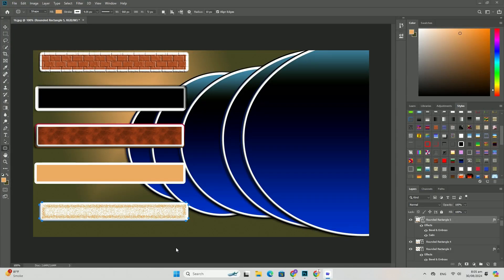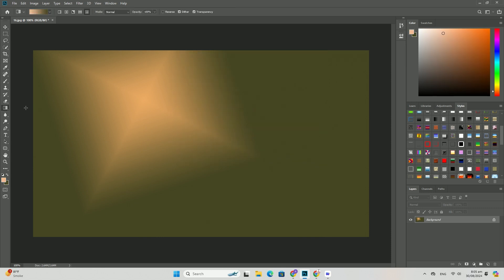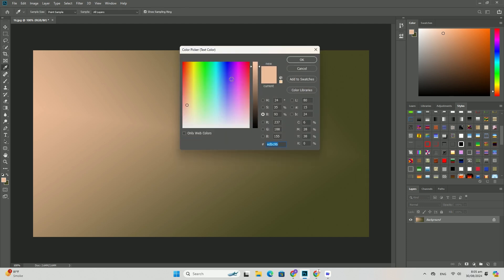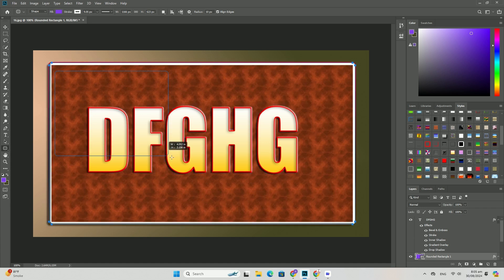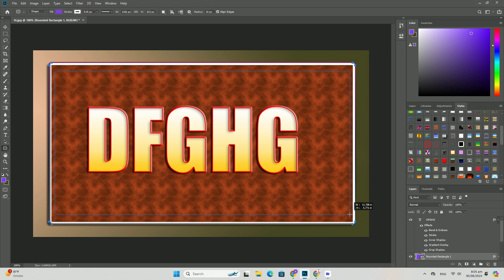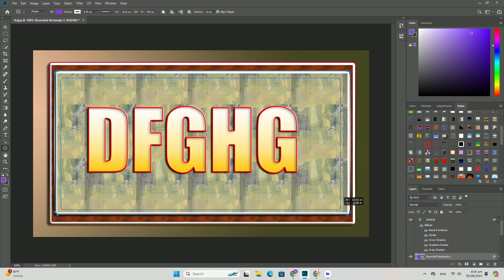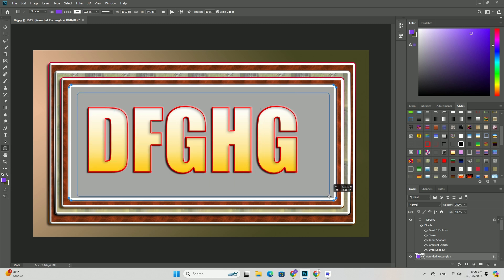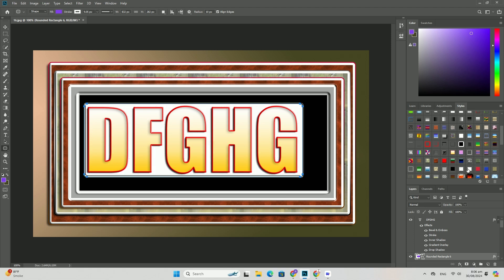HDR | 배경 B p 배경 화어핑크 screen SDC 편집 CC A31100F #089